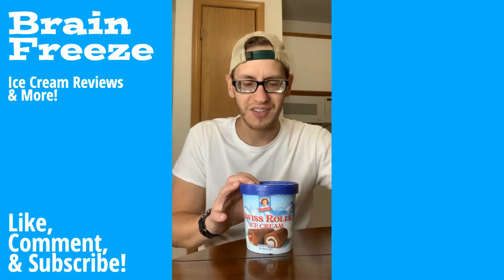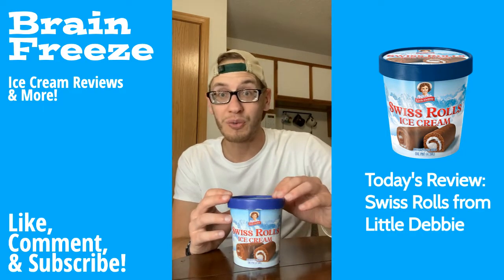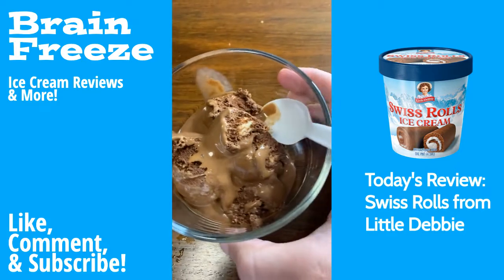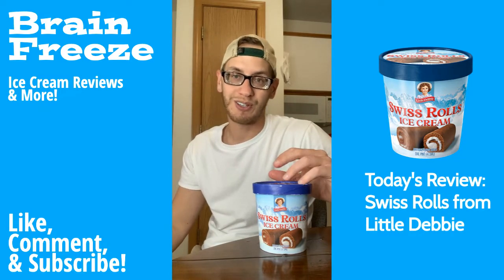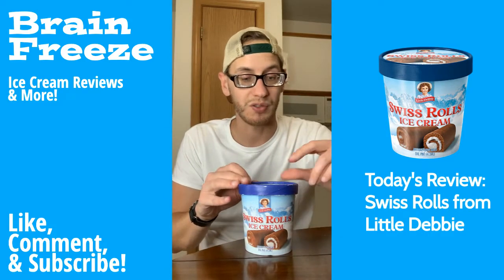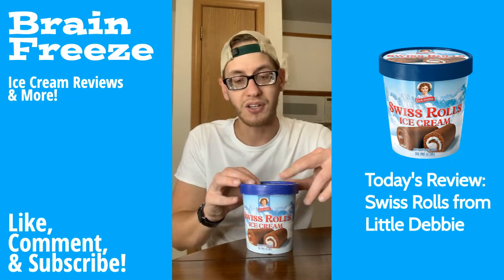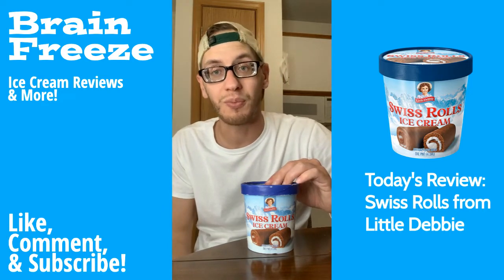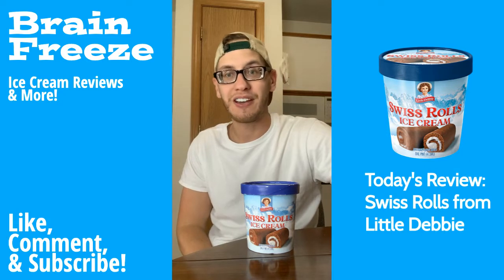Swiss Rolls from Little Debbie Ice Cream Review | Brain Freeze #24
Welcome back to the Brain Freeze! Today, I’m reviewing Swiss Rolls ice cream from Little Debbie.

If you have suggestions for other places/flavors to try, make sure you comment them below.